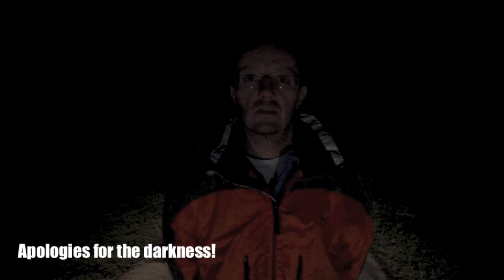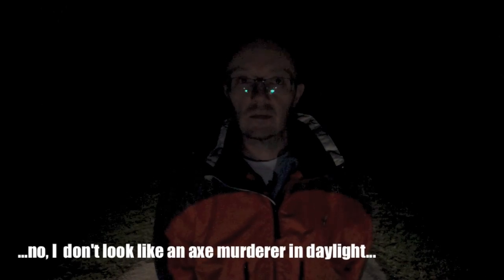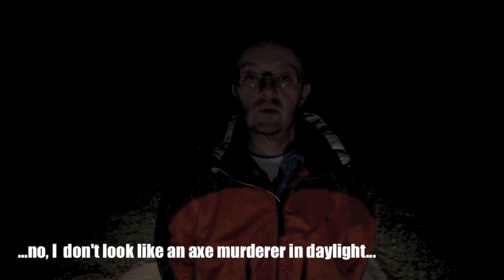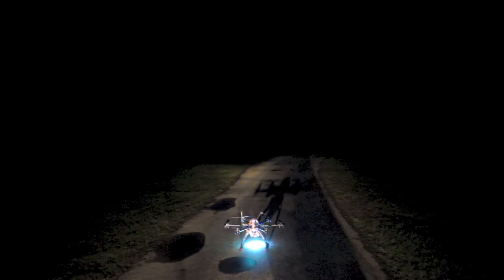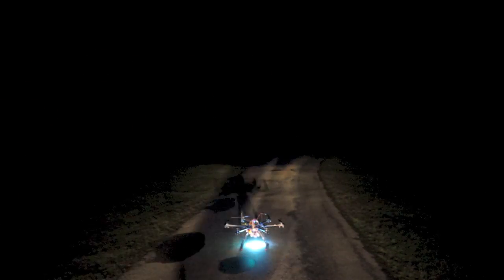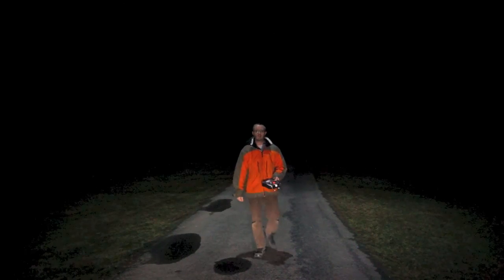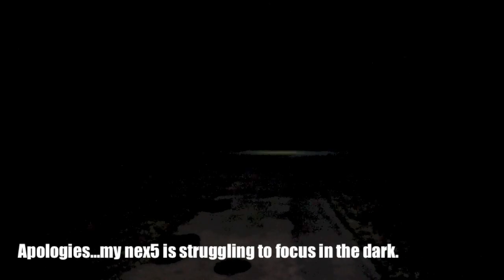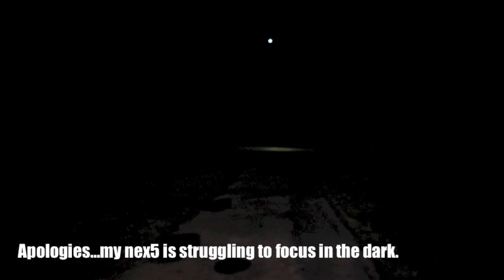Gimbal spotlight 2 - first outdoor test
First effort at making a gimballed spotlight...much work still required!